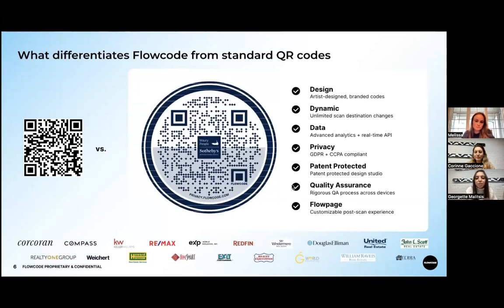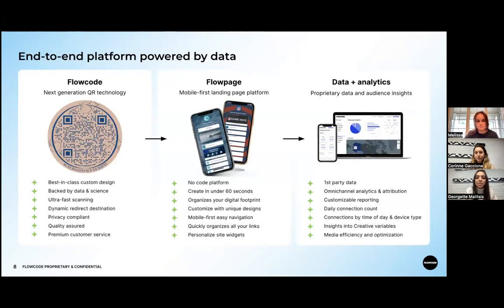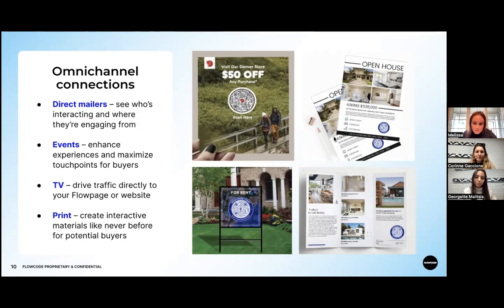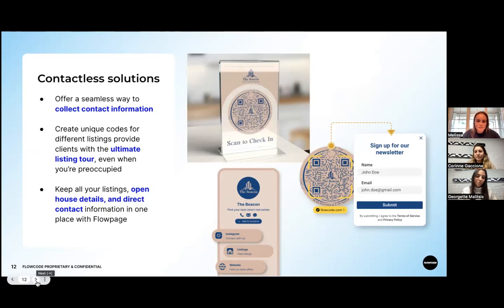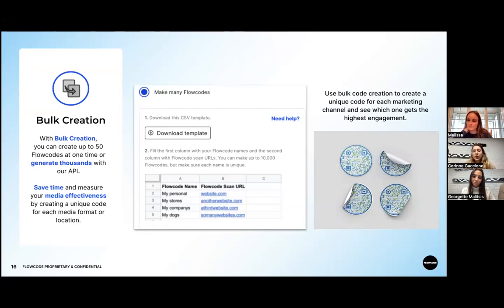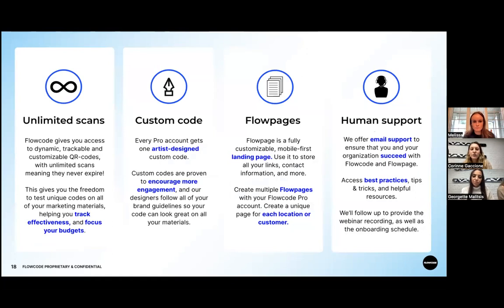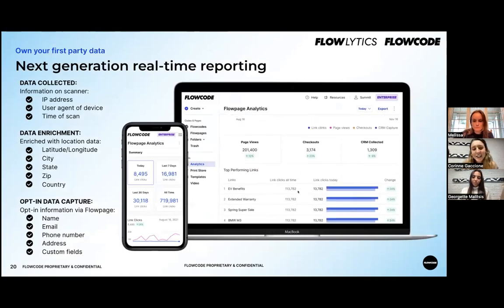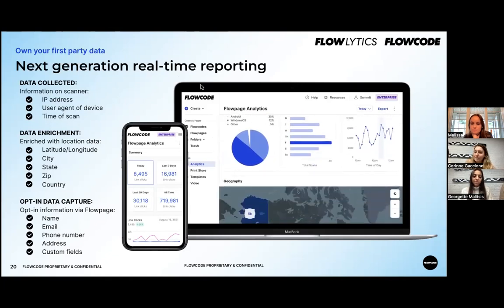Webinar: Flowcode for Real Estate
Learn how you can leverage Flowcode’s platform to educate clients, showcase property listings, and create seamless open house experiences.